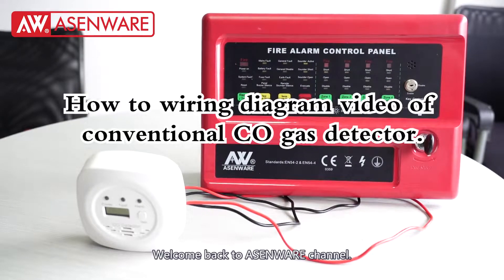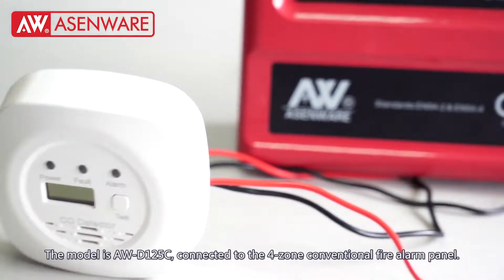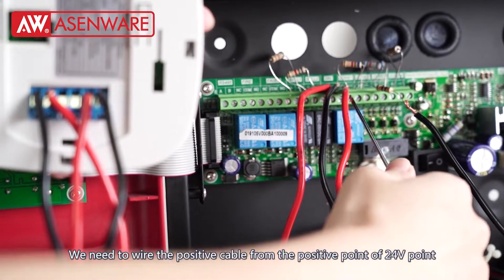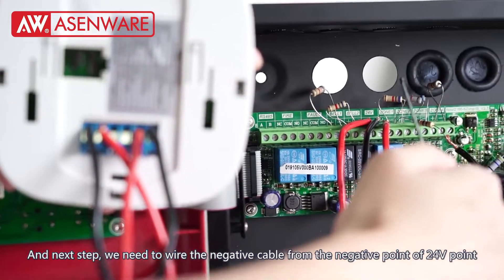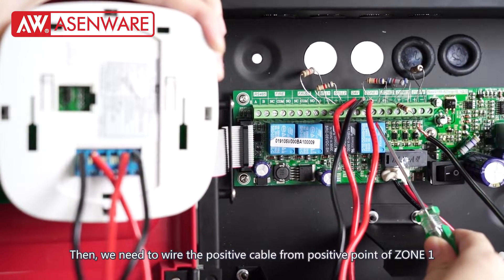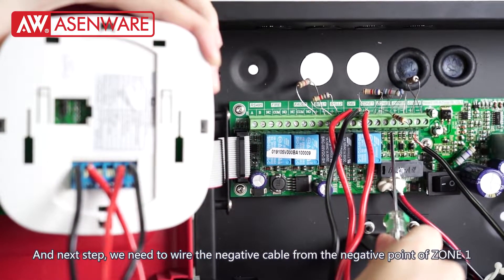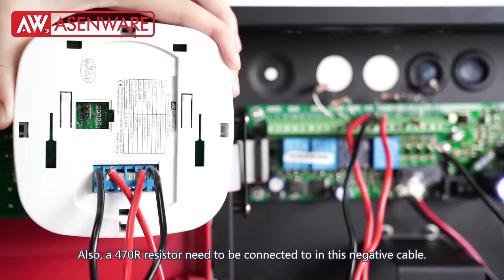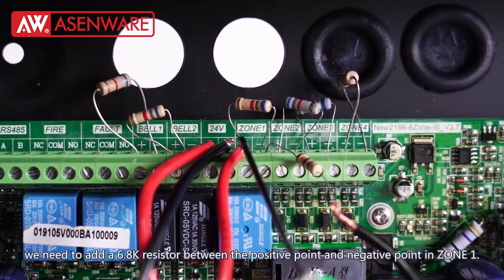How To Wiring Conventional CO Gas Detector For Fire Alarm Control Panel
In This Video Asenware Fire Alarm System Technician  Shows How To Wiring Conventional CO Gas Detector For Conventional Fire Alarm Control Panel CFP2166. For More How To Tips Please Go To